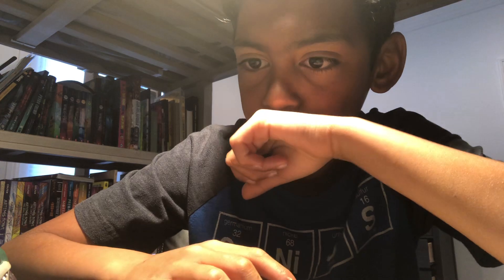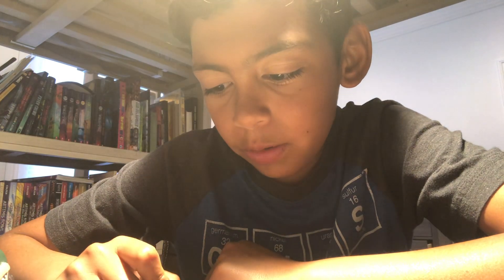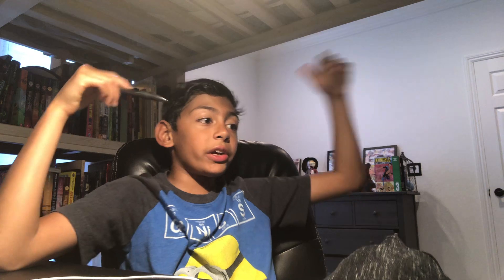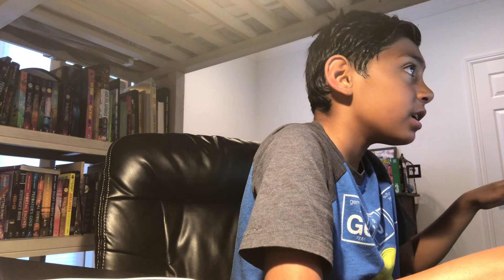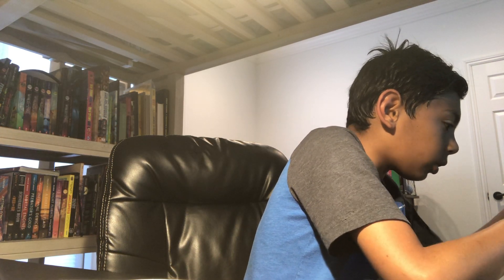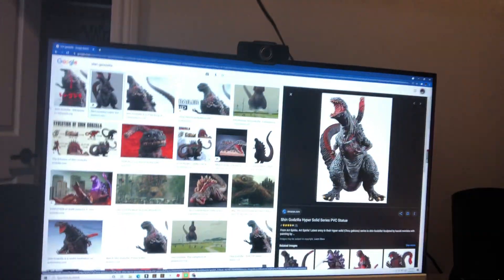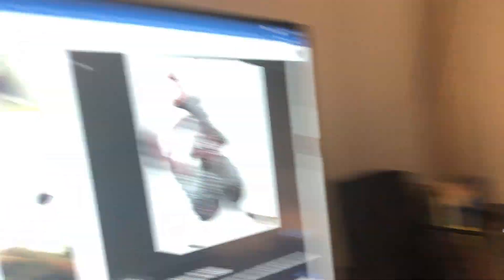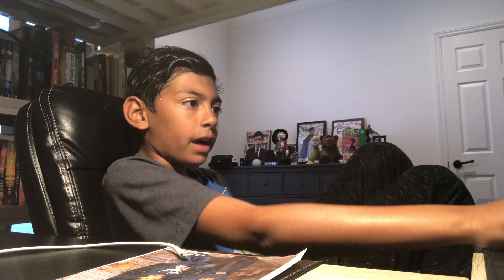Shin Godzilla returns?! Godzilla singular point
What is Shin Godzilla returned in to in the 2000s? Well he just might have returned and we are going and I’m gonna be breaking down how and why. Let’s get into this!